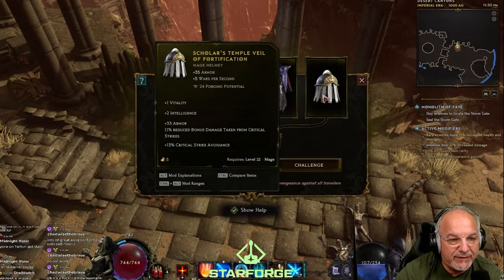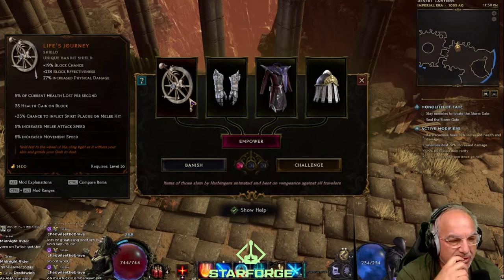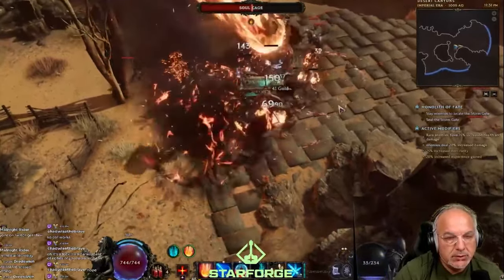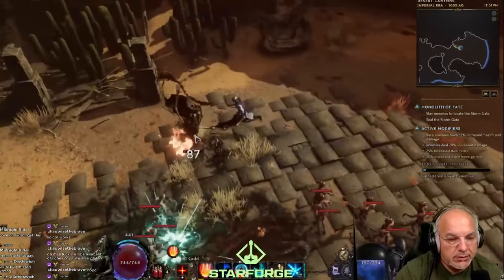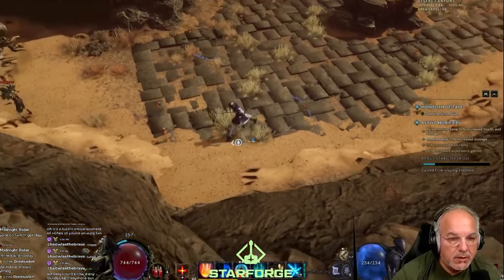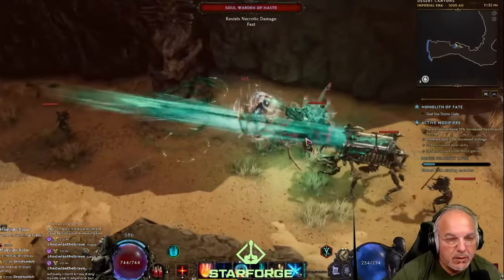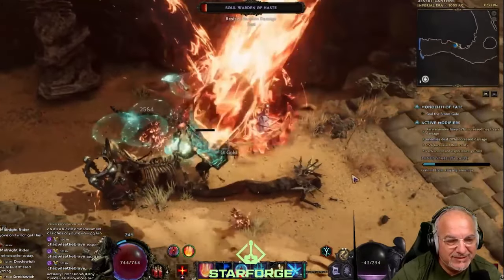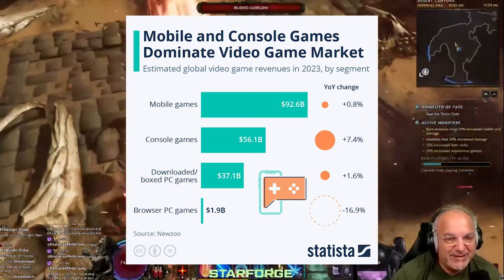Why Last Epoch Is Not On Console Right Now!